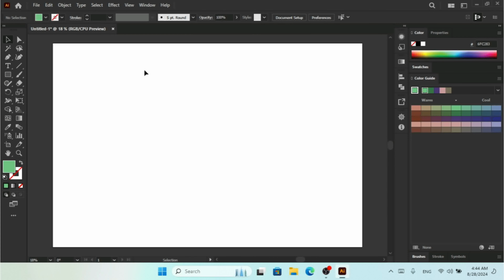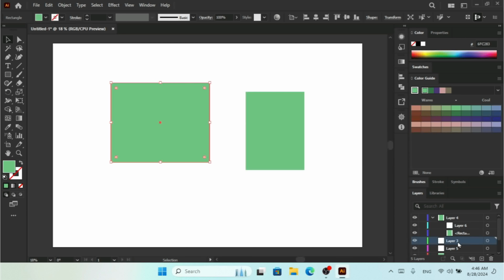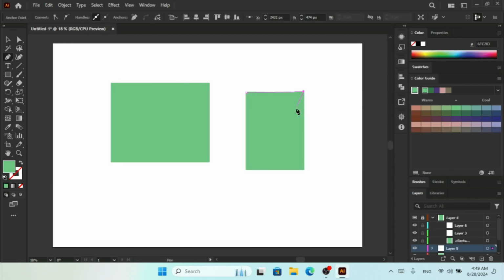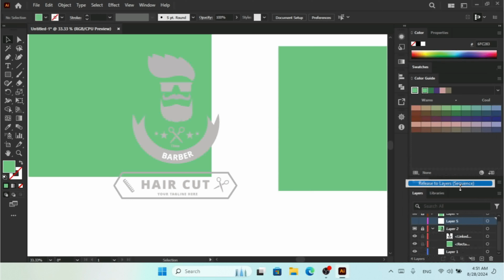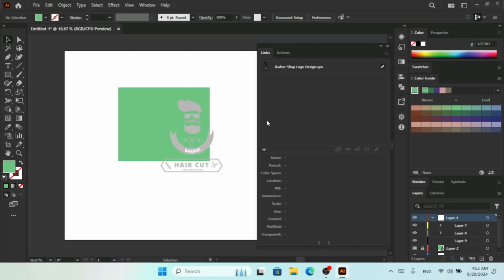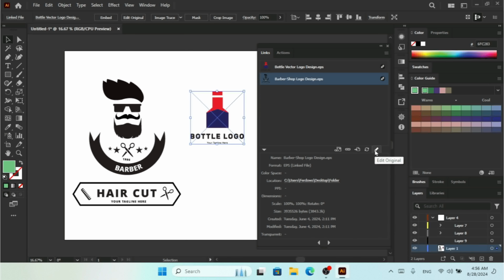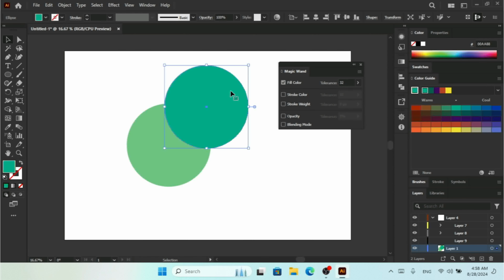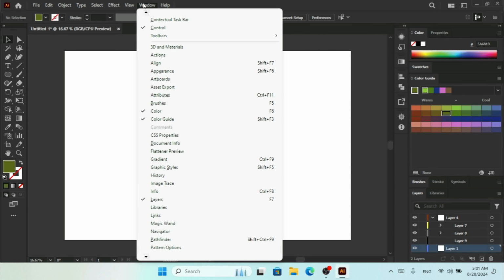Window Menu Layers, Libraries, Links, Magic Wand With Adobe Illustrator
in this tutorial you learn to use these options from windows menu like Layers, Libraries, Links, Magic Wand with adobe illustrator.

ai tutorial
adobe training
design software course
illustrator workshop
typography tutorial
learn illustration
illustrator art class
typography workshop